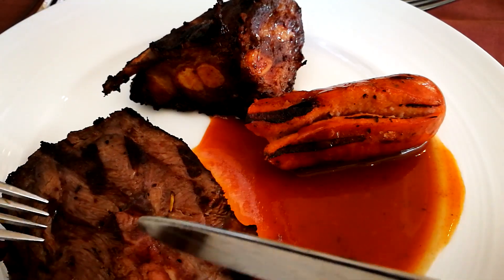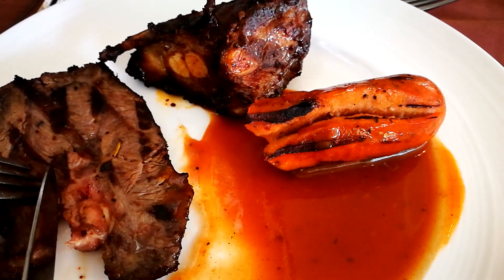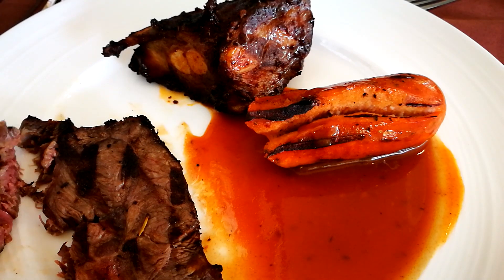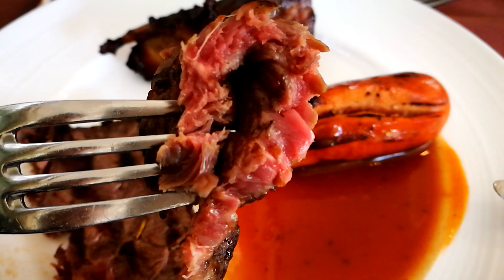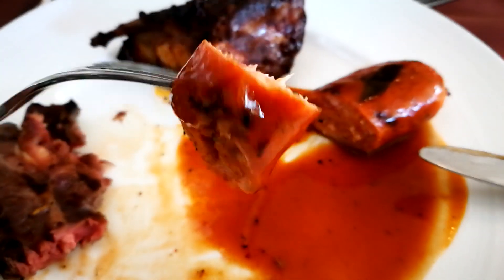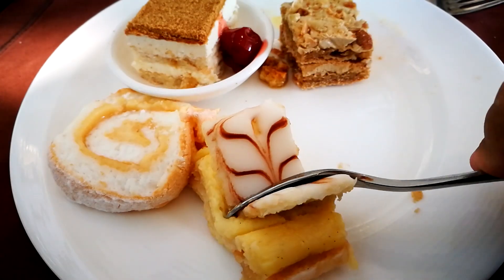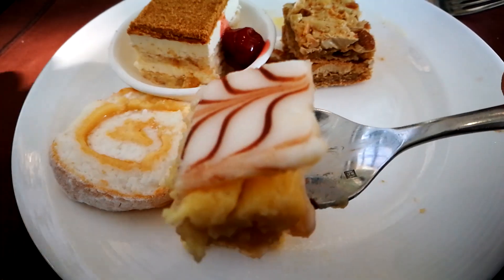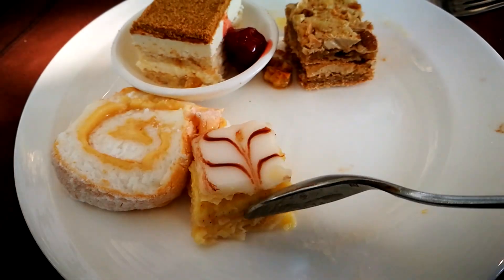Cafe Ilang Ilang by Manila Hotel Restaurant Review - Always Gutom Never Busog Travel & Food Vlogs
My mom means the world to me. She has supported all my plans and endeavors no mater how silly they may be. I started vlogging and she became my first fan, but she has always requested not to be shown in my vlogs. That is why in this vlog I decided to visit one of her favorite hotels in Manila. It brought back lots of fond memories, not only through the food but also through the ambiance of the hotel. Being one of the oldest hotels here in Manila, it gives off a nostalgic feeling to whomever enters it's doors. So come join me as I review Cafe Ilang Ilang by Manila Hotel. Enjoy!